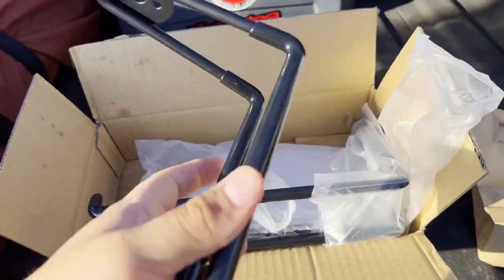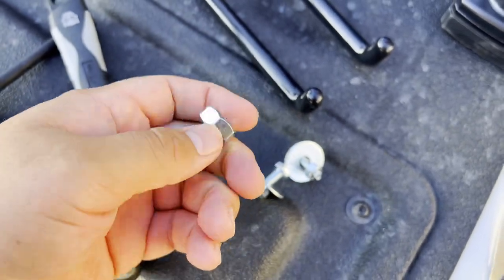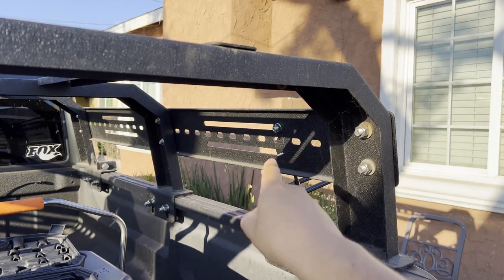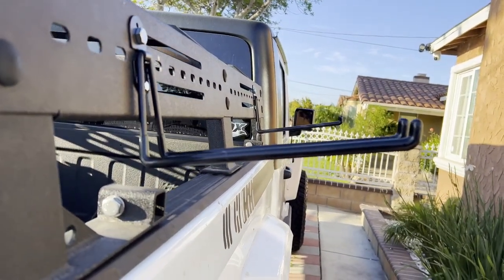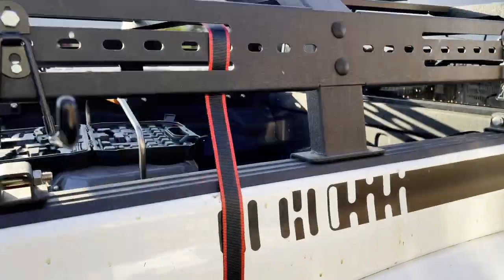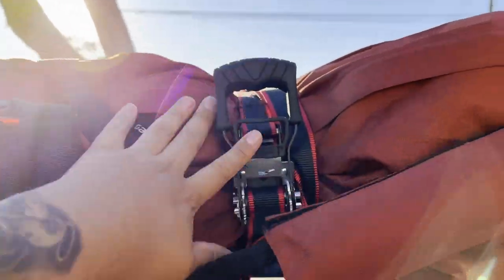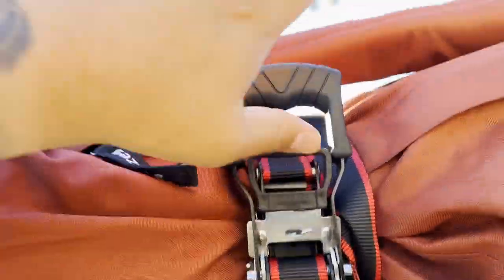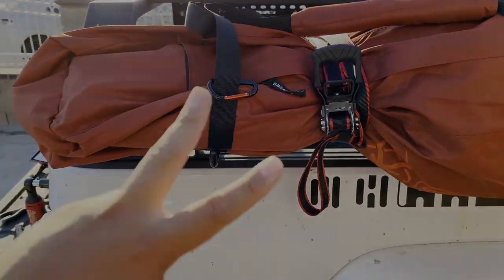Jeep Gladiator Gazelle Tent Bedrack Mount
DIY method for mounting large tents like the gazelle to your jeep gladiators bedrock. With all materials this cost me around $50. Links to products purchased are provided below.

***Updated smaller U-hooks used

JIBOLAT 4 Pack Garage Hooks, Wall...

Husky Endless ratchet straps